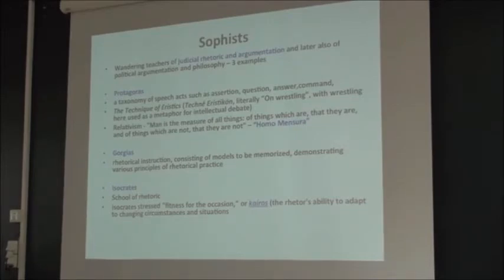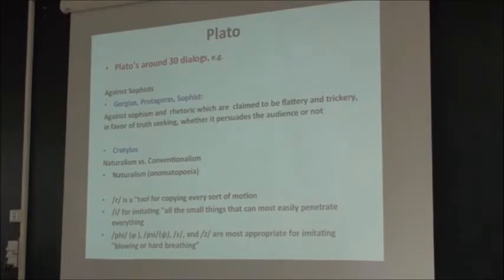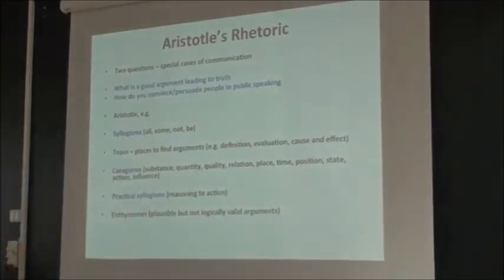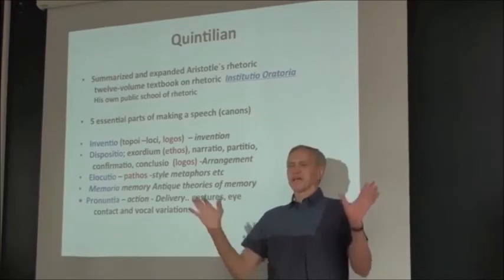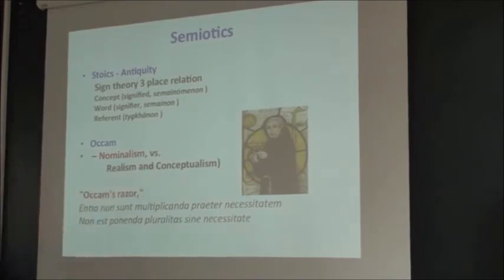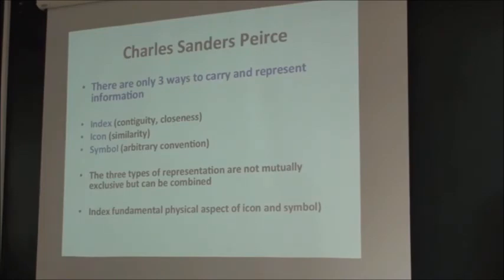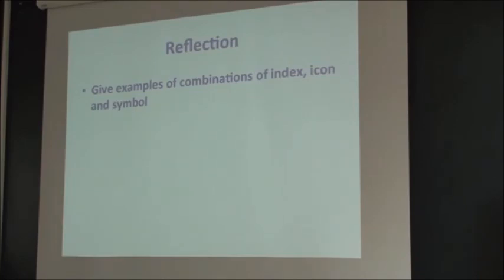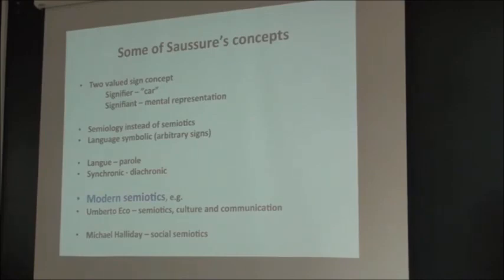University of Gothenburg - Theory of Communication 1 - Jens Allwood